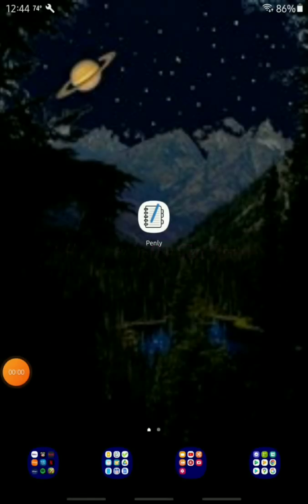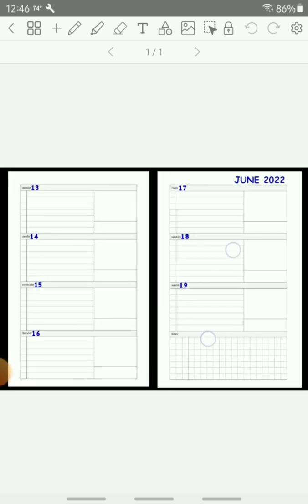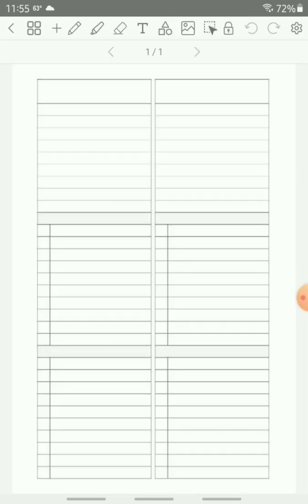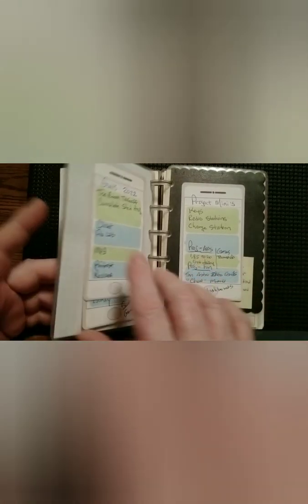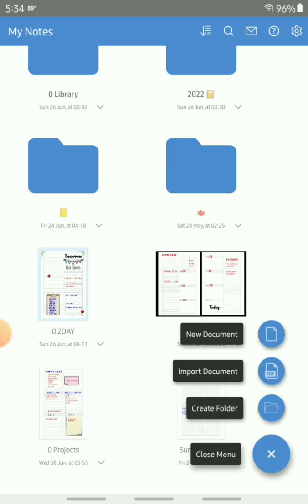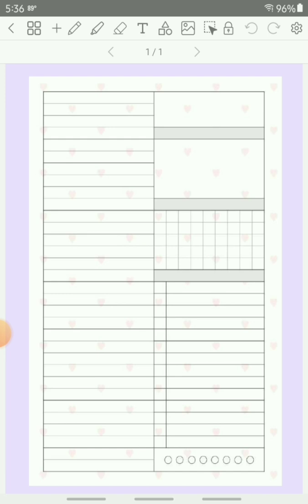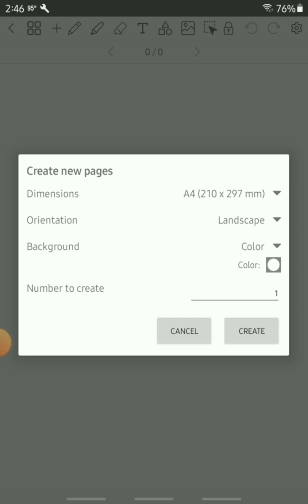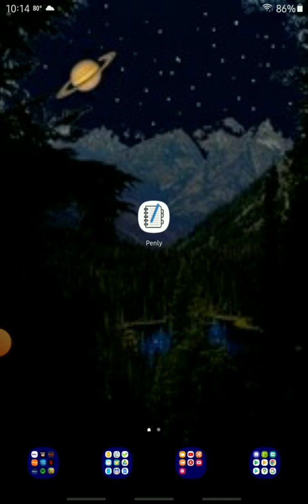PDF + Penly App = WOW!!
when i found the penly app, i didn't waste much time deciding i wanted to try it.
i'm usually pretty good and playing around with something and figuring it out as
i go, but i was eager to learn this one as quickly as possible. and my search didn't
pull up much on penly. so i thought i would make a video on some of the key
elements i needed to get started. this is the video i wish i could've found, and i
hope that it will help someone else new to penly.